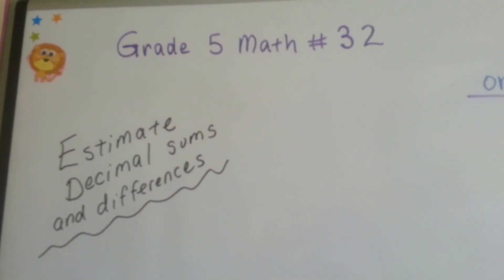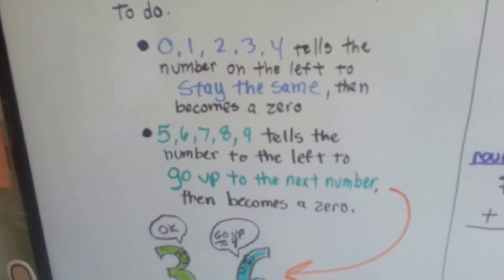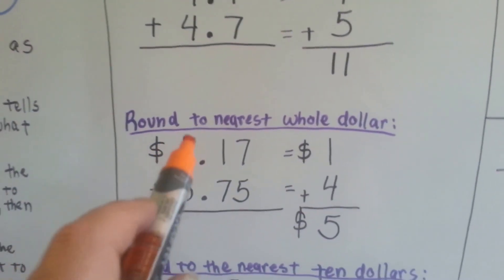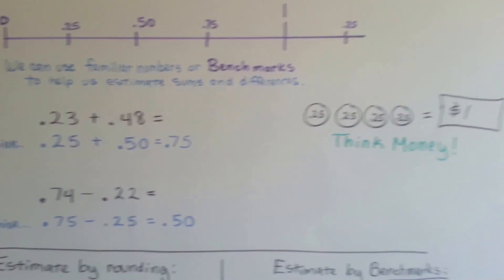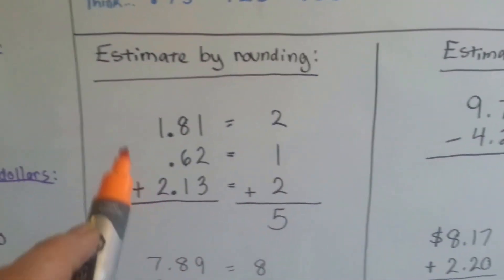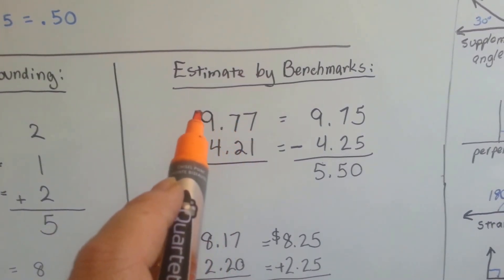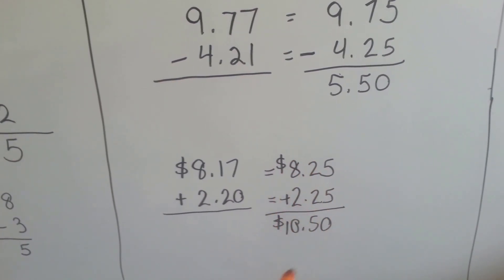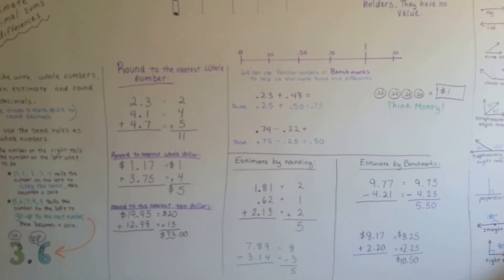Grade 5 Math #3.7, Estimate Decimal Sums and Differences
Rounding up or down to estimate decimal sums or differences. How to estimate with decimals. #32

link to video #29 also numbered as:
Grade 5 Math #3.4, Round Decimals to a Place Value